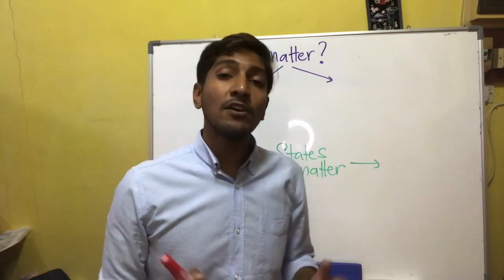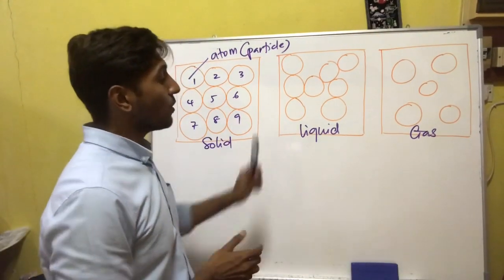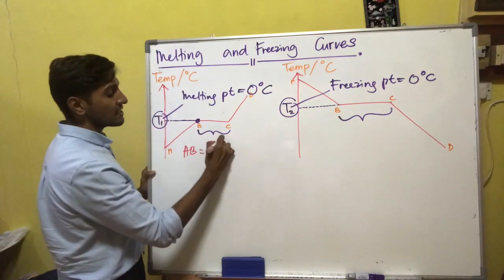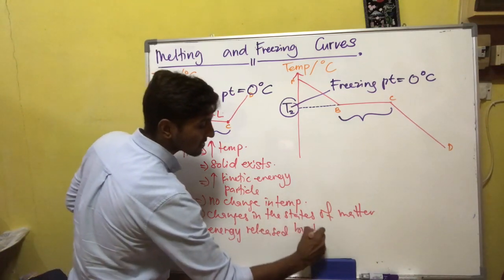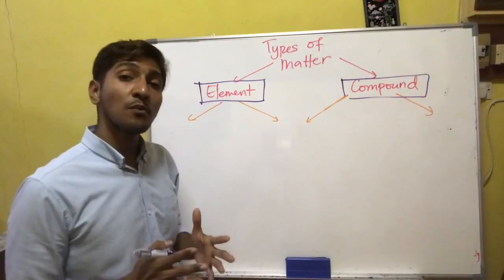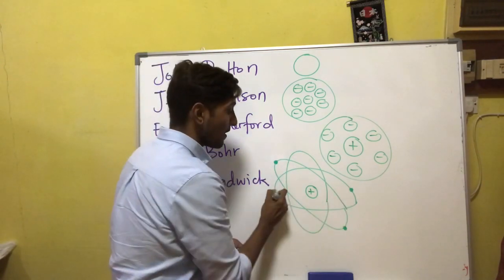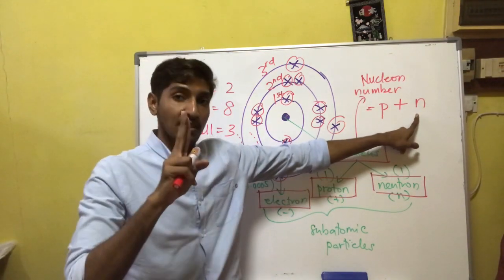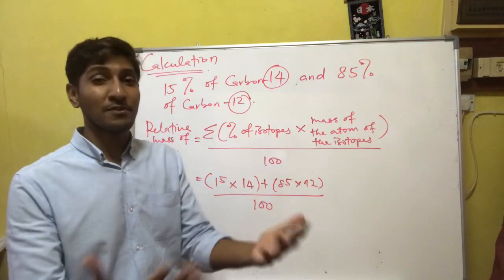CHEMISTRY FORM 4 KSSM CHAPTER 2: STRUCTURE OF AN ATOM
This is a summary video of the chapter to help enhancing your notes and understanding.

I will try to create content on a weekly basis for each chapter. I will try my best to help 😬